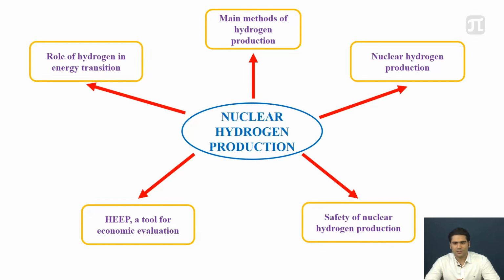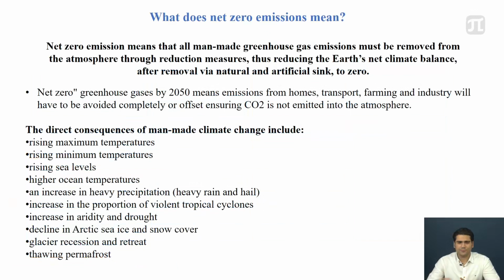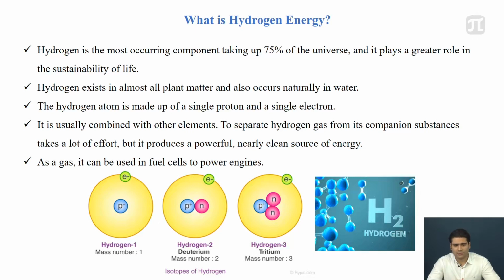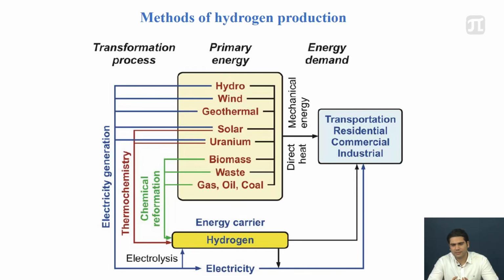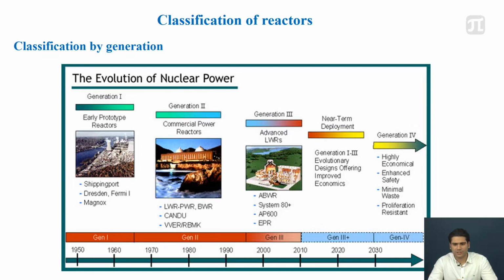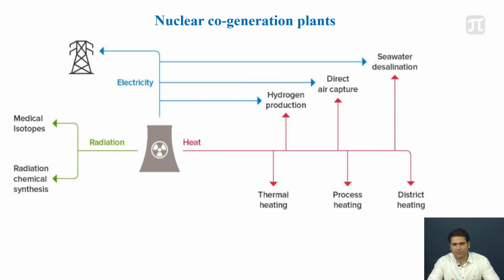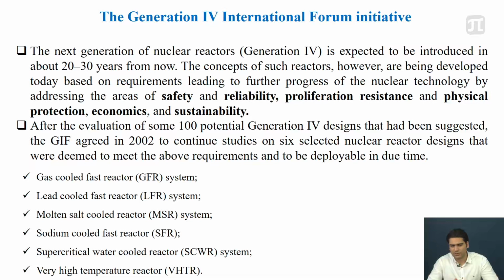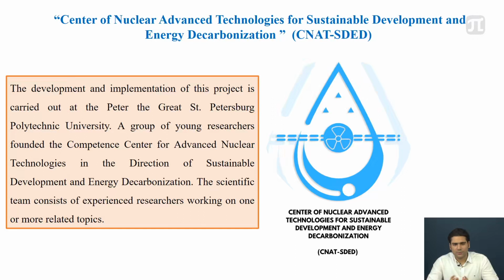Hydrogen production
Dr. Sadeghi Khashayar
Senior lecturer, researcher, Department of Atomic and Heat- and Power Engineering
Peter the Great St. Petersburg Polytechnic University